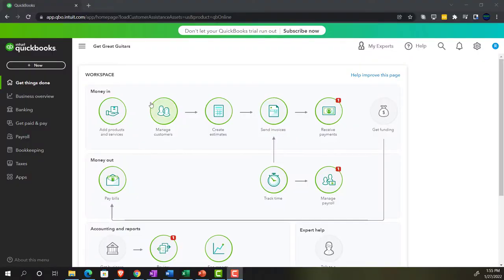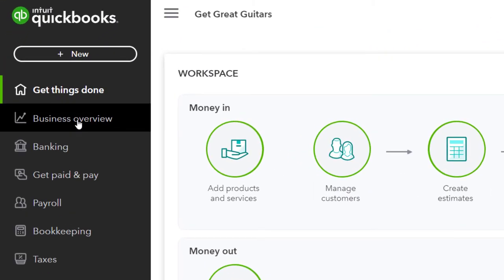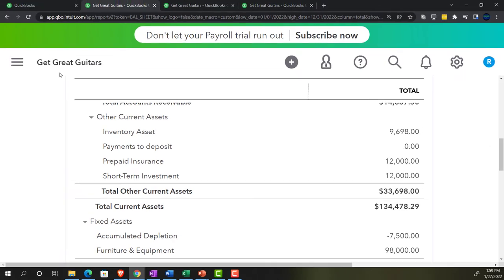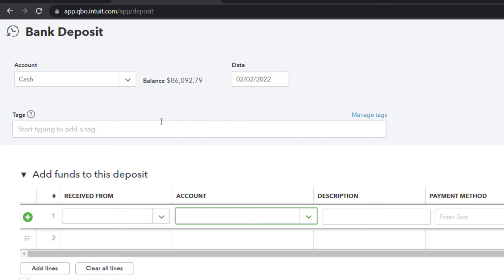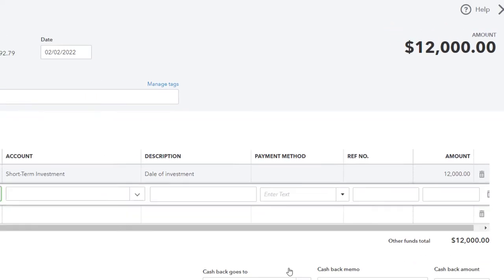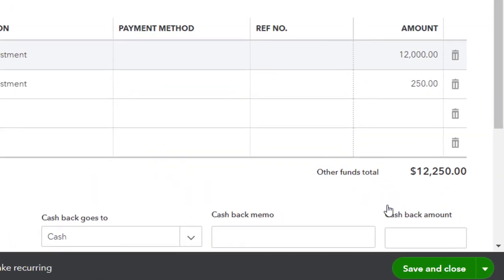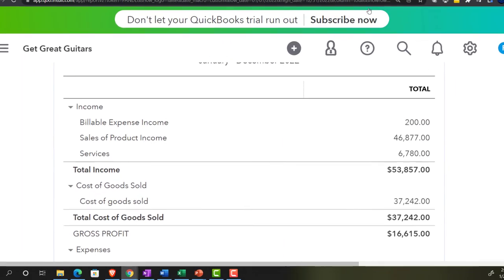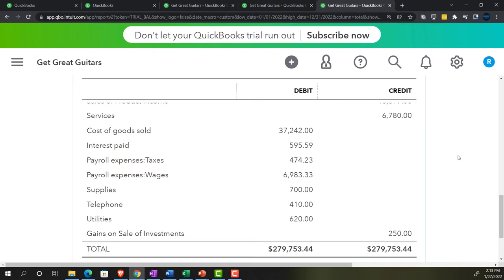Short Term Investment Sales and Gains 8040 QuickBooks Online 2022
Short Term Investment Sales and Gains